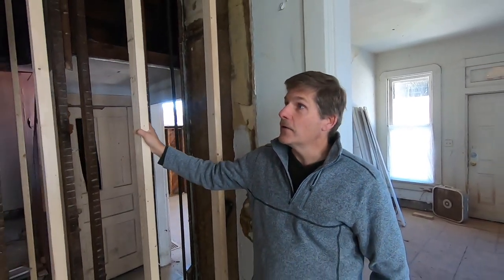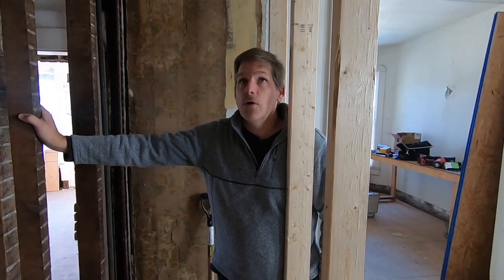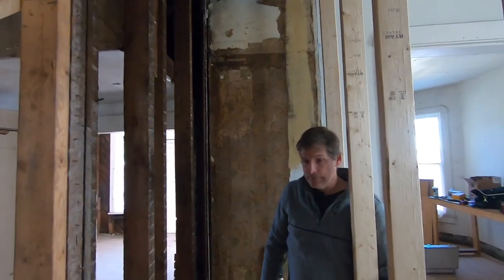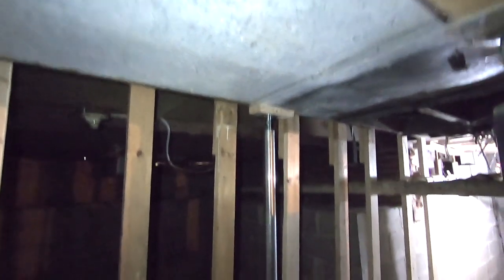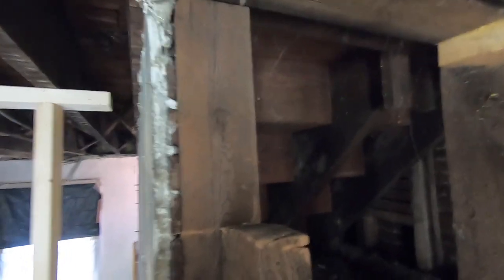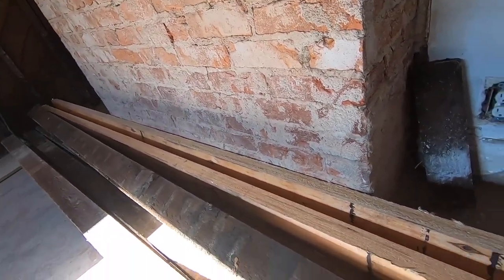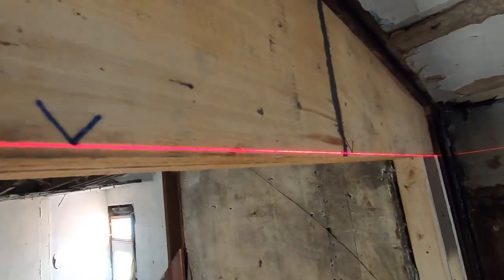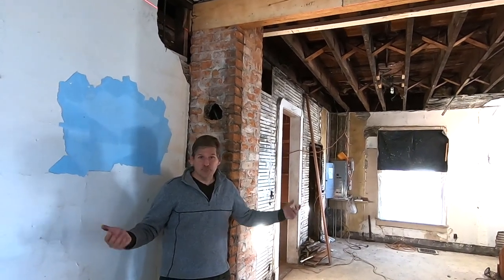How to Create an Open Concept Floor Plan ; remove a load bearing wall and install LVL beam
The secret to creating an open floor plan is about know how to support the structure above that the walls typically hold up. If a wall is load bearing, then it is more than cosmetic. It's structural and necessary to keeping the roof over your head.
1) First we consulted a Structural Engineer who could do the calculations and guide us in the size of the LVL beam we would need to adequately carry the load above the wall.
2) Second we constructed three temporary walls - one on either side of the wall we were removing plus an additional wall and floor jack / screw jack in the basement below our wall.
With out all these extra temporary walls, we'd be risking damage to life and property.
3) Third, we took out the existing wall making sure we left an appropriate sized space to place the beams.
4) Fourth, we had an additional task of cutting a slot in an old unused chimney into which one side of the beams would rest.
5) Fifth, we hoisted the other end of the beam to rest in a pocket above and next to some other studs. This side needed to be jacked up with a hydraulic jack as the floor joists above this wall were sagging down causing the top plate from the old wall we removed to bow down a bit.
6) Sixth, we screwed, glued and nailed the two LVL (laminated veneer lumber) beams together so they act as one beam in supporting that load.

The floor jacks we used were:
Akron Heavy Duty:
12 ton bottle jack:
We also use a Stanley 6 foot level:

If you click on any of the Amazon links and buy, you are helping us out as a channel. Thanks for the help in supporting our channel and enabling us to keep us making videos!

    - Bridges
- Tiptoe out the dark For more content be sure and check us out